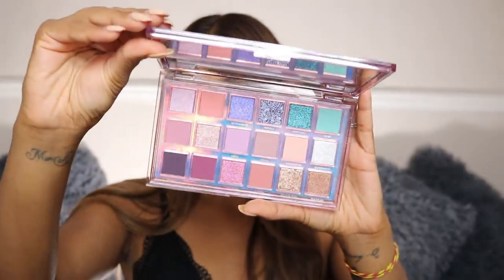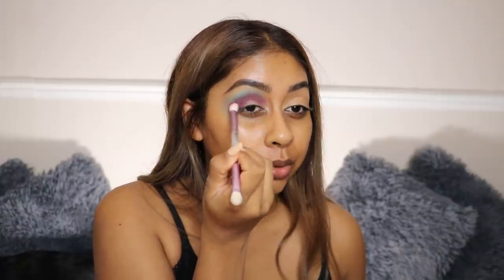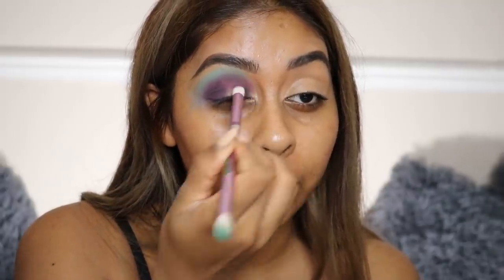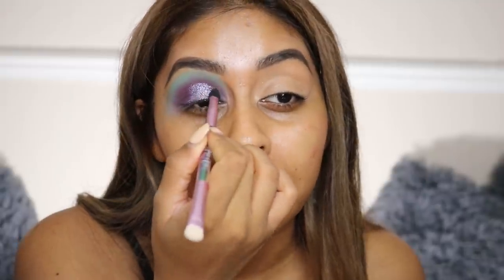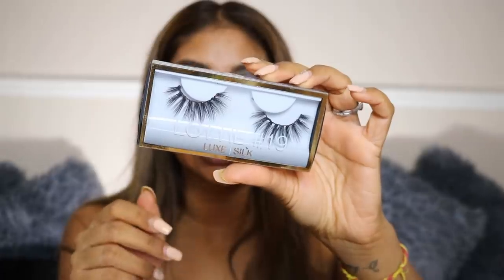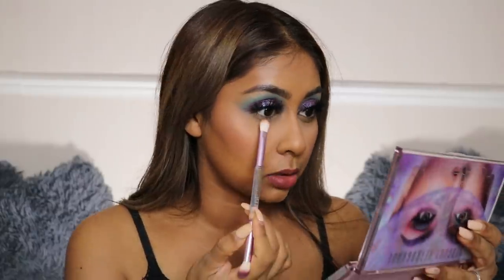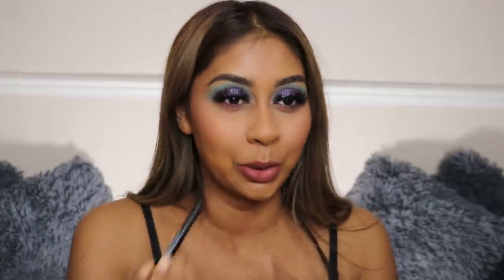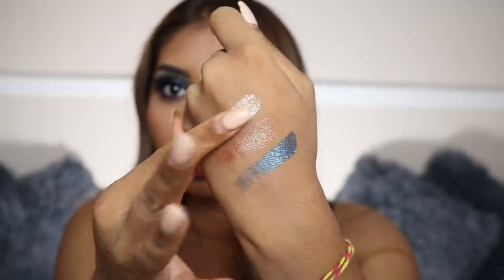NEW HUDA BEAUTY MERCURY RETROGRADE PALETTE! HALO EYES